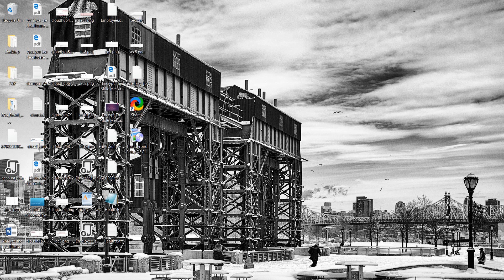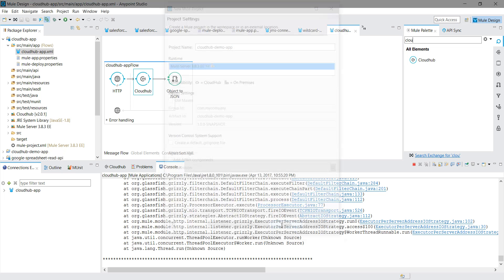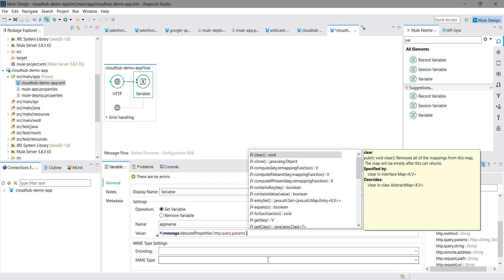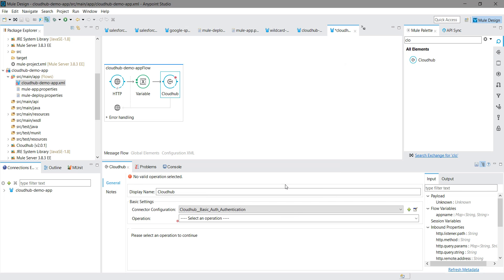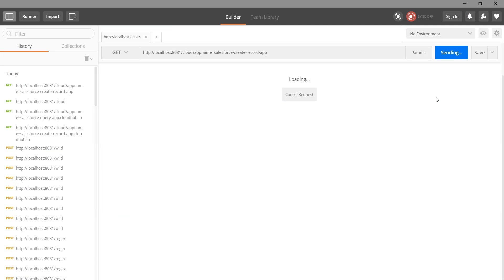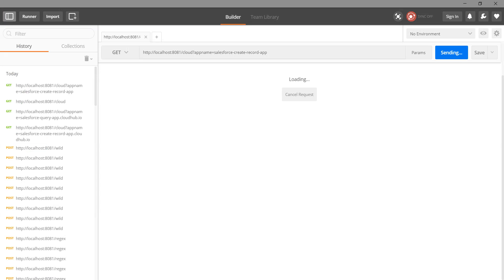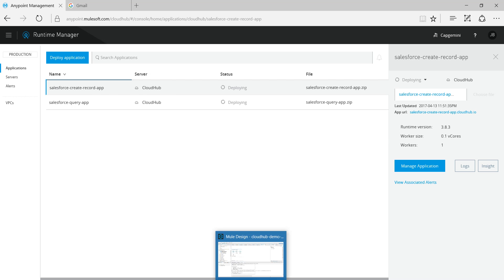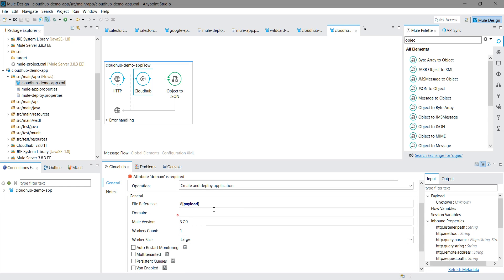CloudHub Connector With Mulesoft